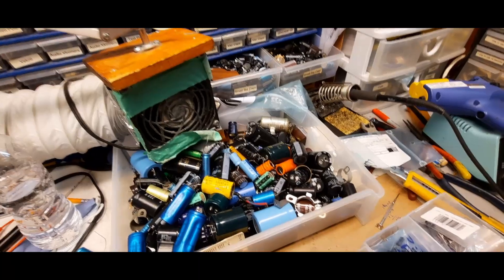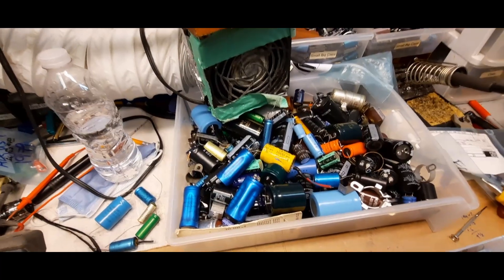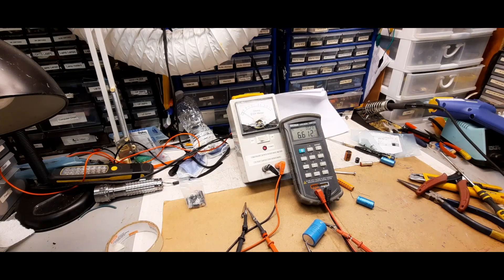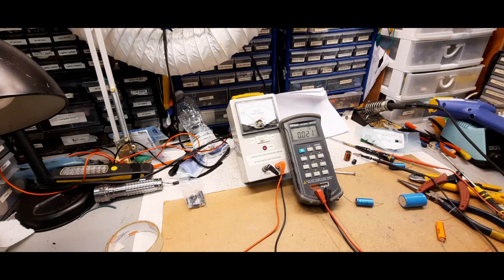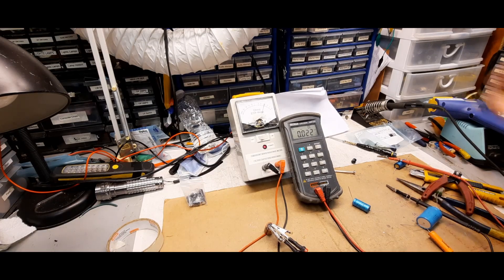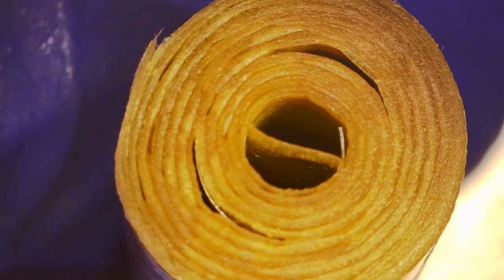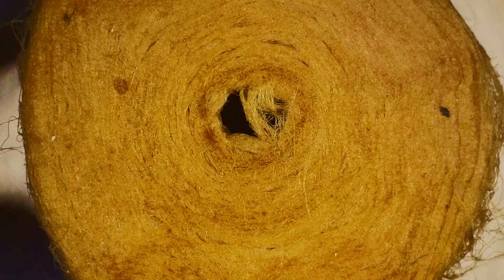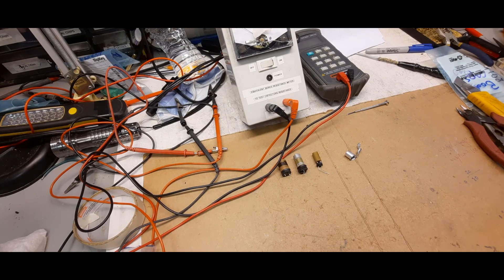Used Capacitors for Electronic Projects? Good or Bad Idea